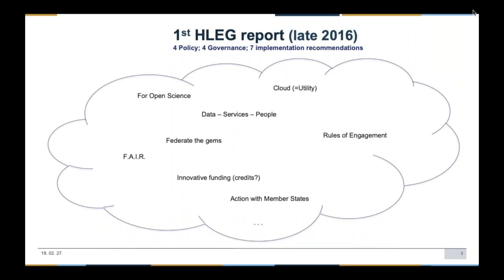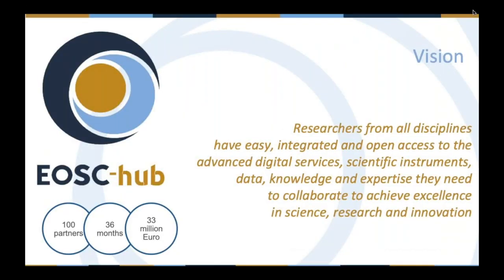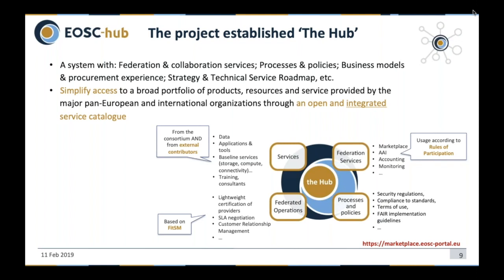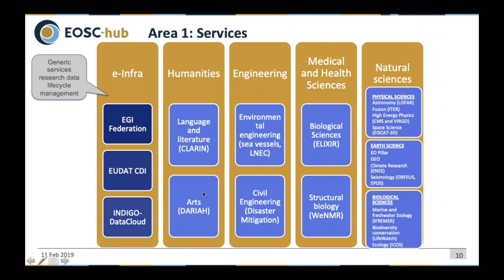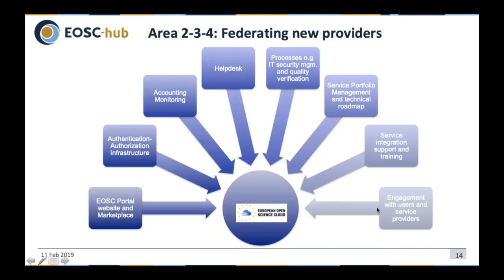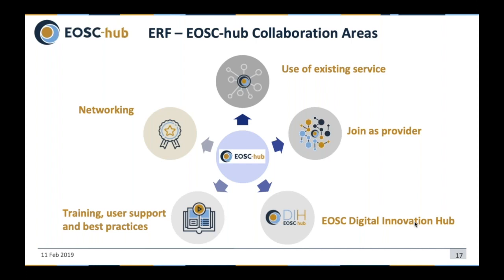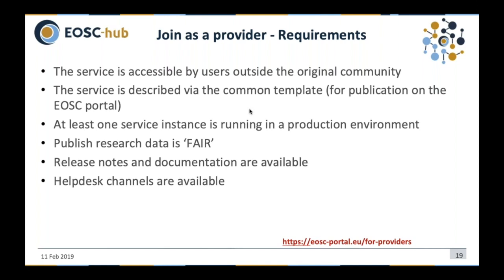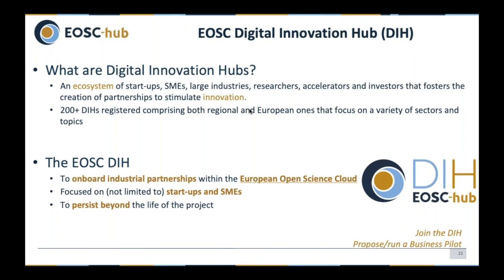EOSC-hub: EOSC concept, updates and opportunities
An EOSC-hub webinar for the ERF data working group, given by Dr Gergely Sipos on 27th Feb 2019 providing an overview of the European Open Science Cloud (EOSC) and recent updates and developments.